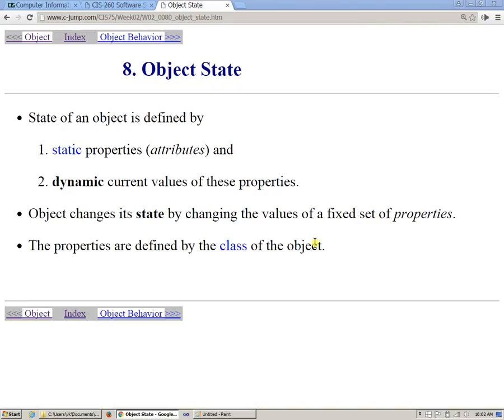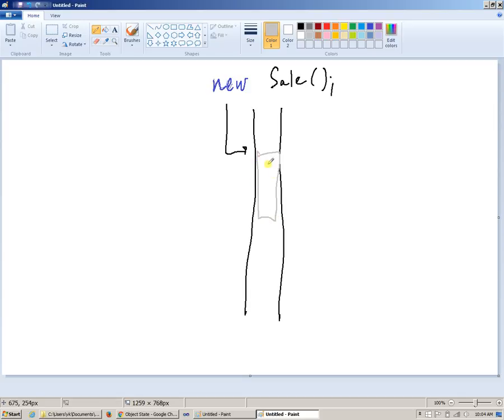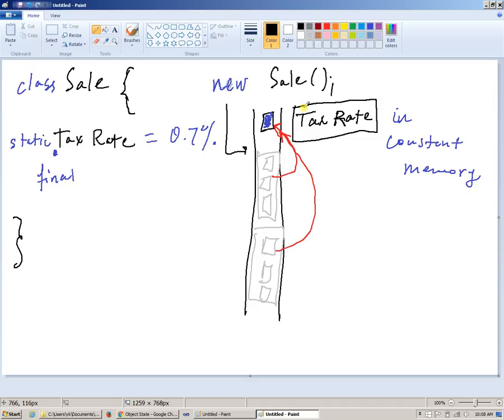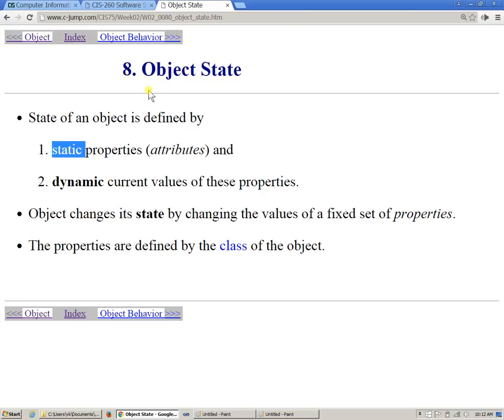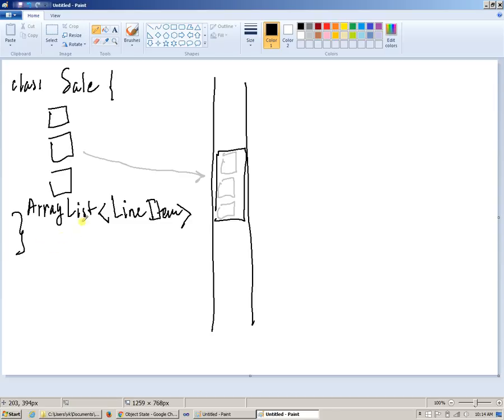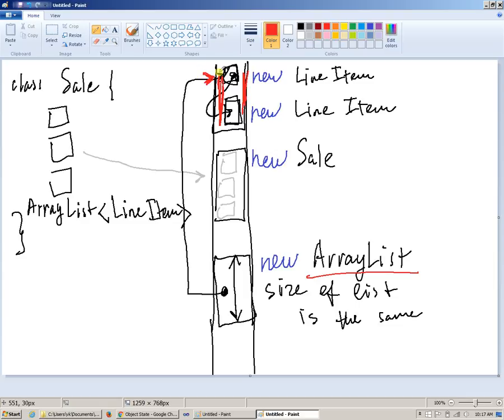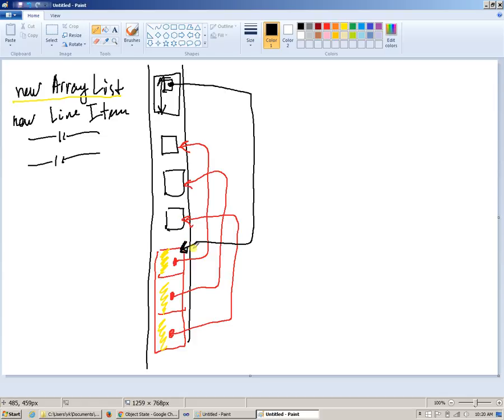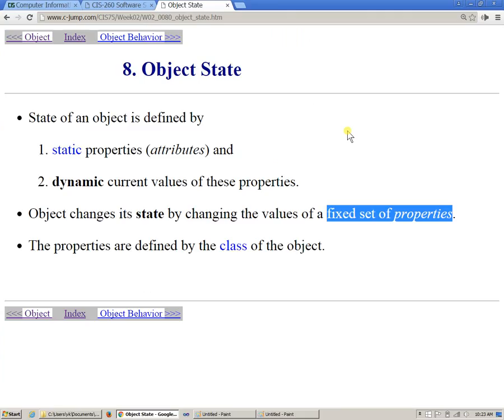Week 02 Object-Oriented Paradigm Part 7